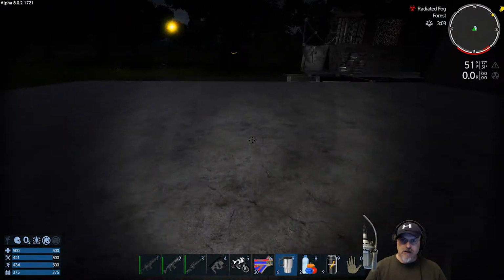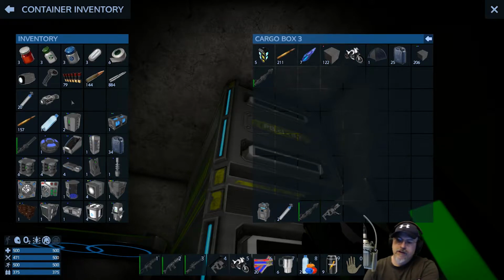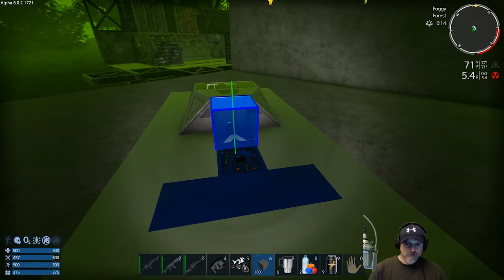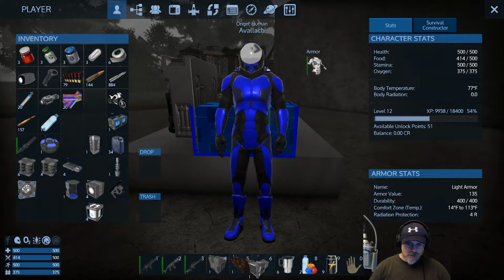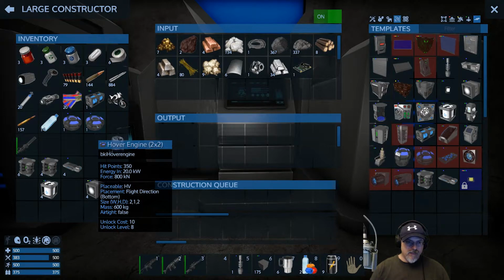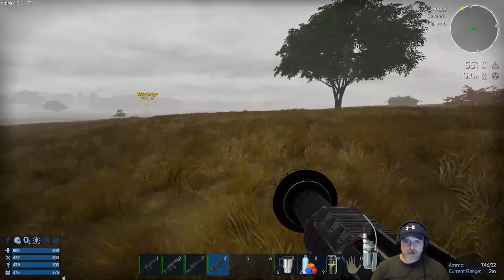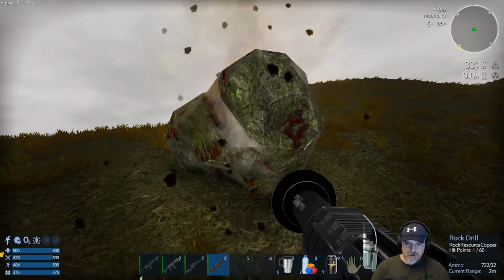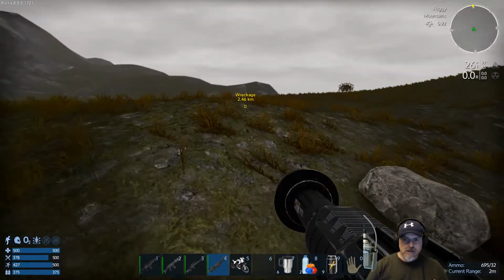Empyrion Galactic Survival Alpha 8 | Season 1 | Ep 11 | So We Are Building an HV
Welcome to Empyrion Galactic Survival Alpha 8.0 Season 1. In this episode, we get to work on building an HV.